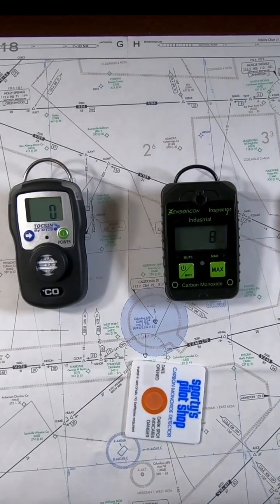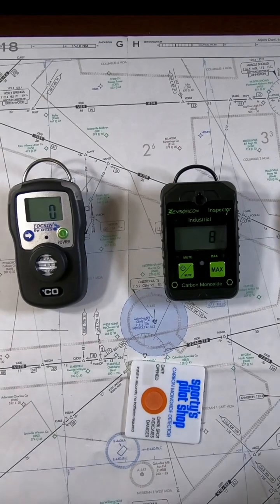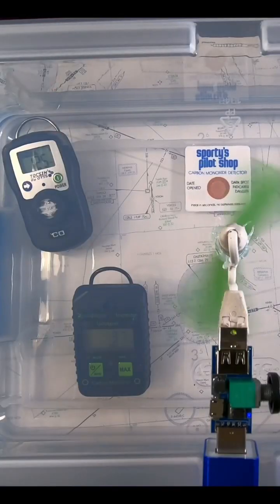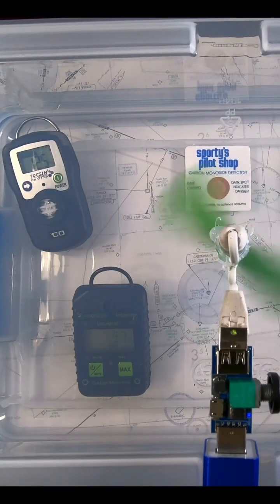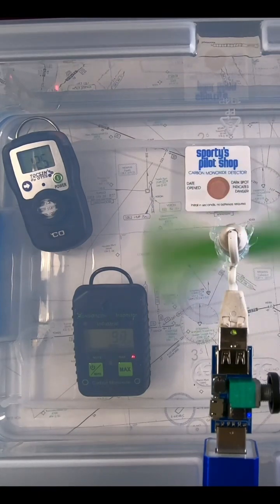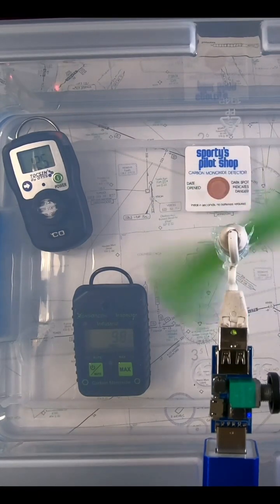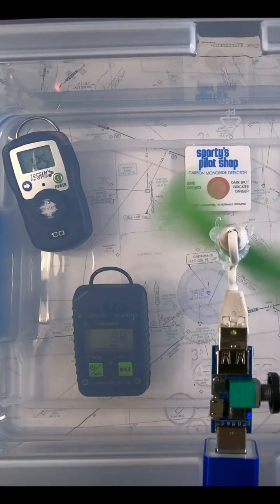This is why you need a CO Monitor in your Cockpit!!